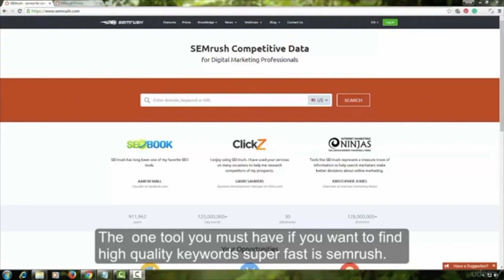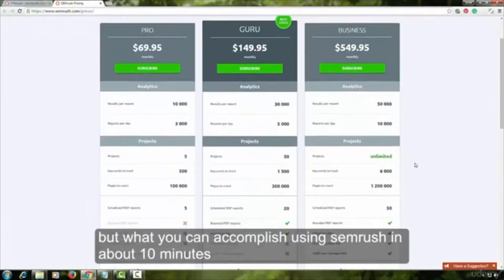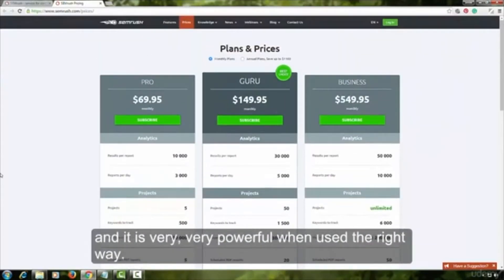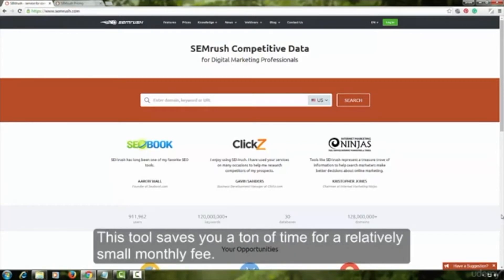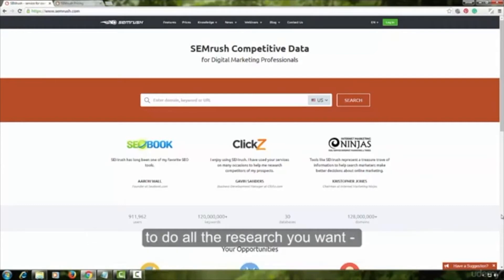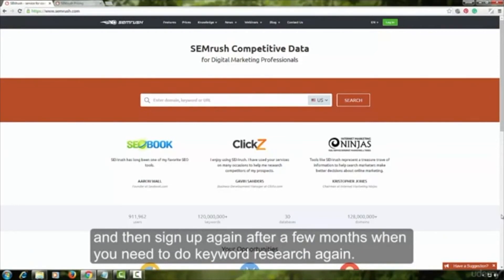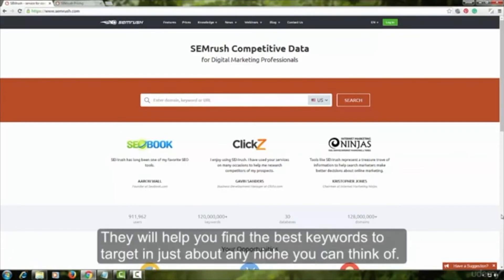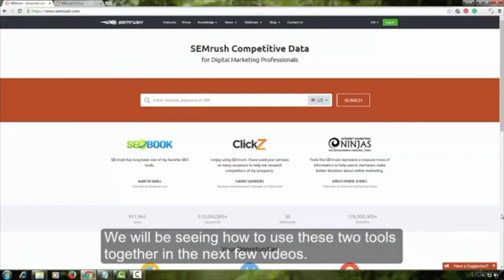Semrush Black Friday Discount Code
You Are In The Right Place To Get The SEMrush Black Friday Discount Code.

FAIR-USE COPYRIGHT DISCLAIMER * Copyright Disclaimer Under Section 107 of the Copyright Act 1976, allowance is made for "fair use" for purposes such as criticism, commenting, news reporting, teaching, scholarship, and research. 1)This video has no negative impact on the original works (It would actually be positive for them) 2)This video is also for teaching purposes. 3)It is not transformative in nature. 4)I only used bits and pieces of videos to get the point across where necessary. Action Begins Success does not own the rights to these video clips.